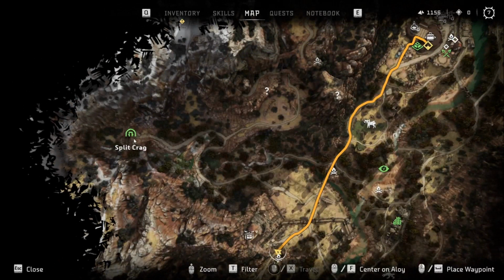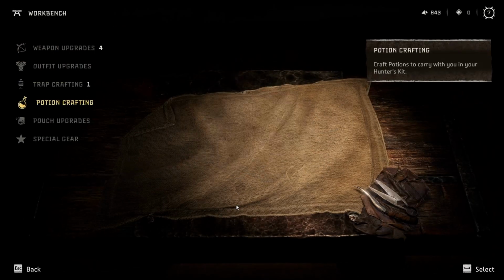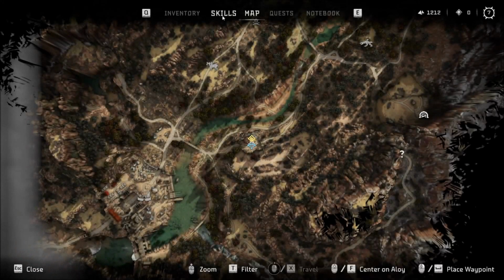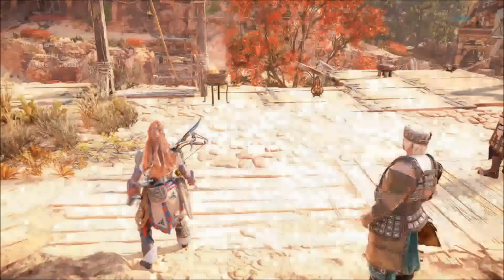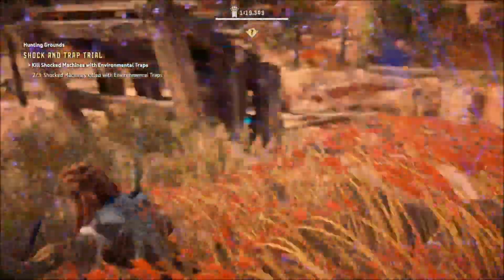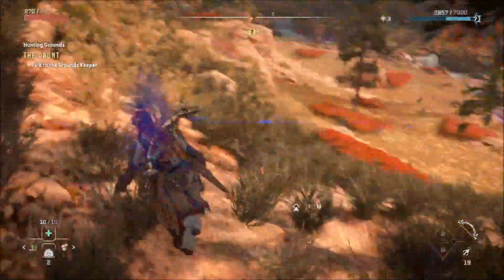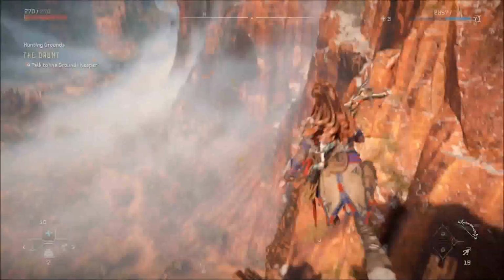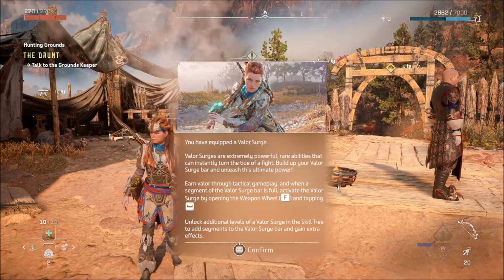Let's Play Horizon: Forbidden West Part 16: Hunting Trials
Ah yes, the hunting trials.  Tricky challenges sometimes, but let's see if we can do these easily enough...